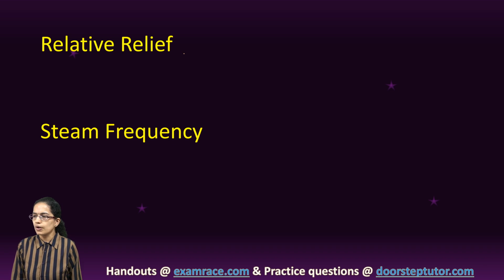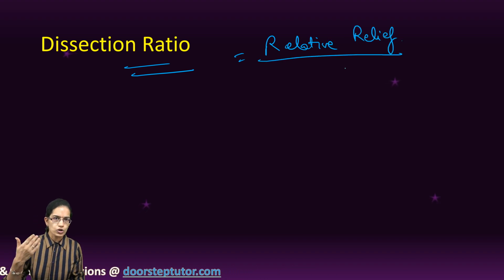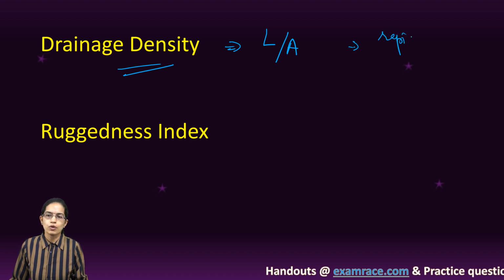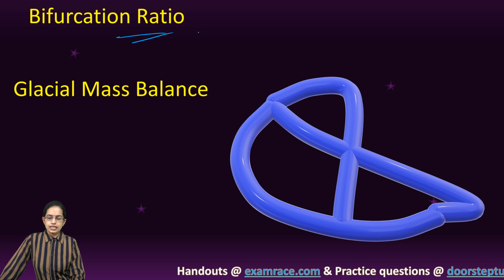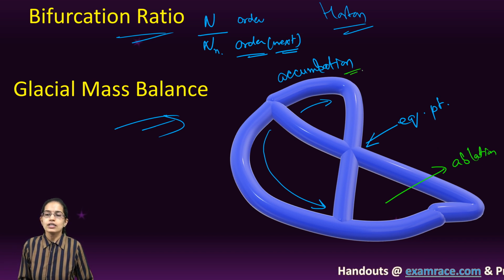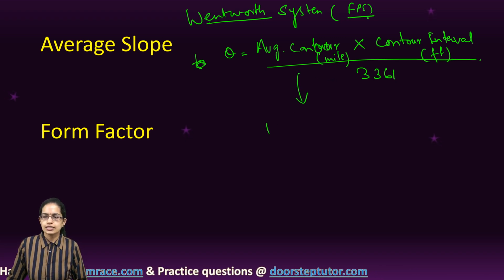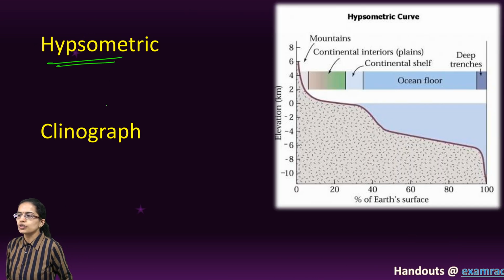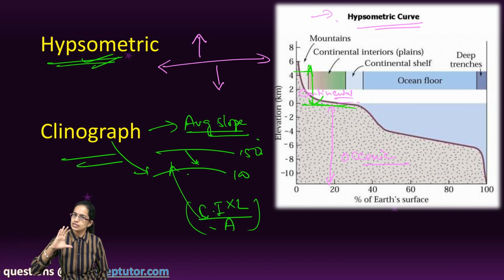Formulas: Relative Relief, Drainage Density, Dissection Ratio, Ruggedness, Form| Physical Geography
Chapters:
0:00 Important Formulas Physical Geography
0:15 Relative Relief
0:50 Morphogenetic Features
1:04 Amount and Degree of Dissection
1:13 Stream Frequency
1:40 Dissection Ratio and its Importance
3:02 Drainage Density
3:32 Ruggedness Index and Various Formulas
4:27 Concept of Relay
4:57 Bifurcation Ratio
6:10 Glacial Mass Balance
6:53 Region of Ablation
7:21 Average Slope
4:48 Windsword Constant
8:54 Form Factor and its Importance
9:47 Clinograph
10:32 Hypsometric